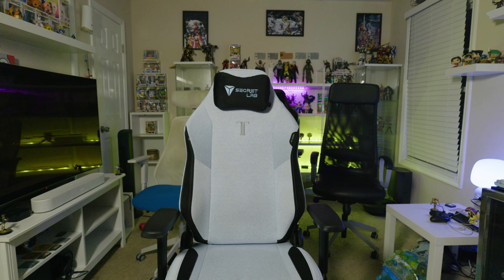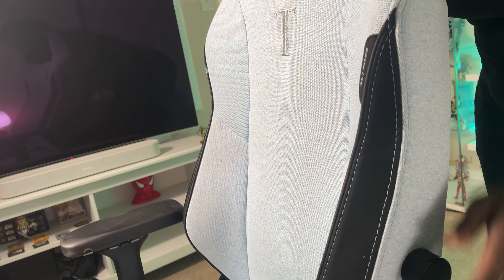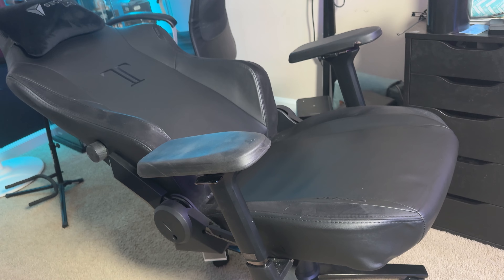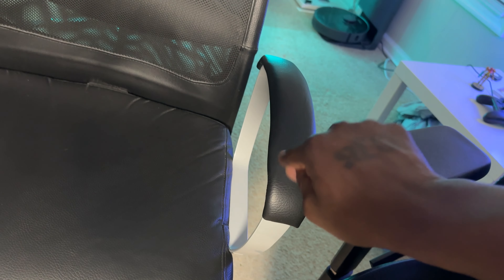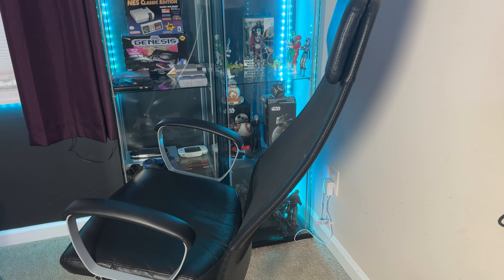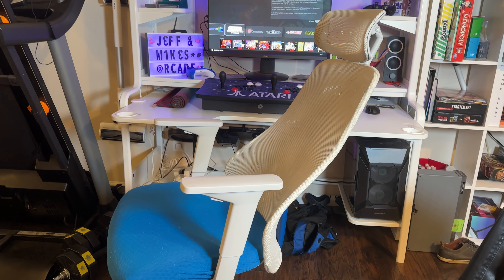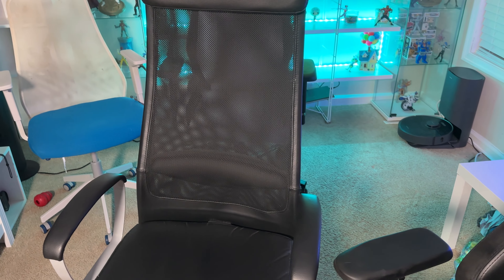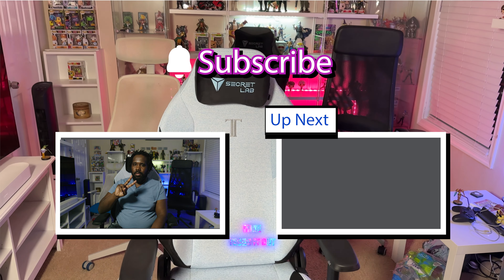SecretLab X IKEA-My Thoughts After a Year!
This week it's all about gaming chairs as I give my thoughts on the SecreLab Titan 2020, IKEA MATCHSPEL, and IKEA MARKUS after more than a year of use. Plus I give my first impressions on the SecretLab Titan Evo 2022 XL!

Intro- 0:00
SecretLab Titan Evo 2022 - 0:59
SecretLab Titan 2020- 2:31
IKEA MARKUS- 3:16
IKEA MATCHSPEL- 4:59
Final Thoughts- 6:47
Outro- 8:38